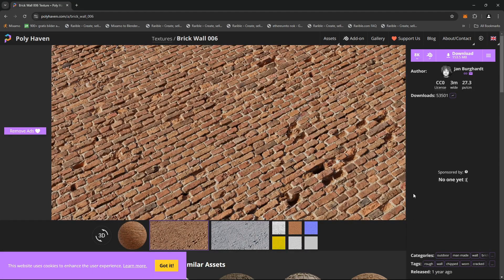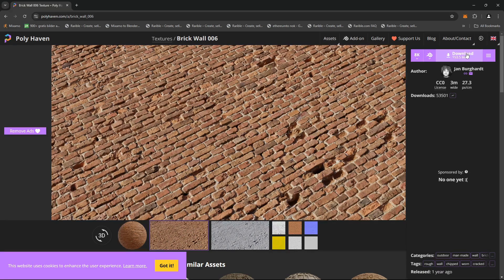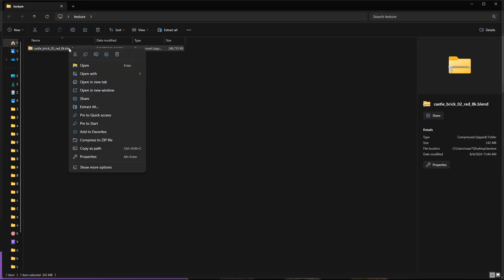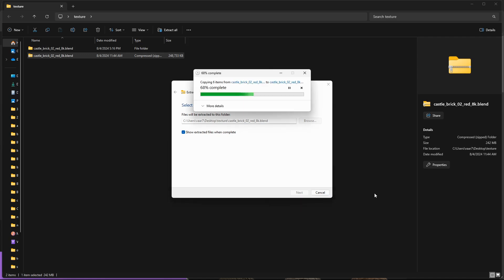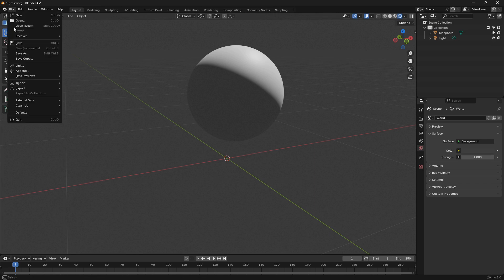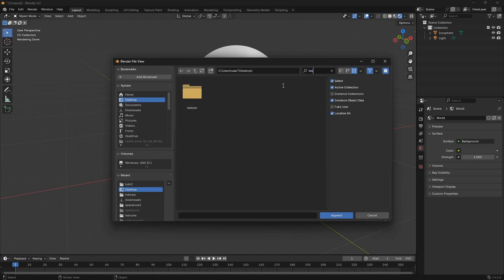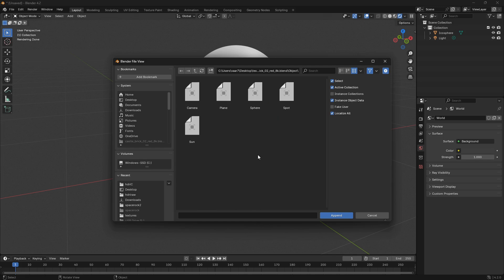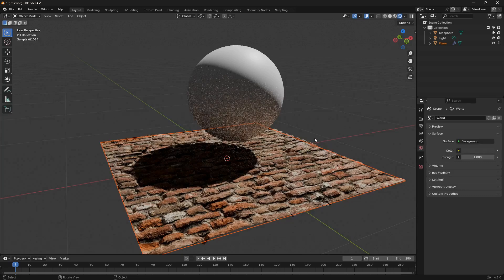Blender 4.2 Tutorial: PBR Texturing in 1 minute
Learn how to insert textures in Blender 4.2